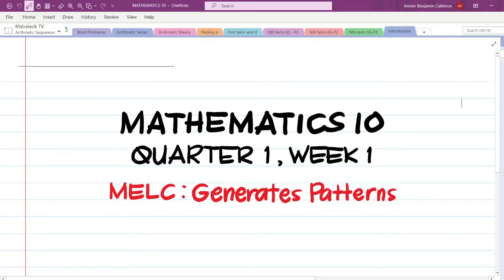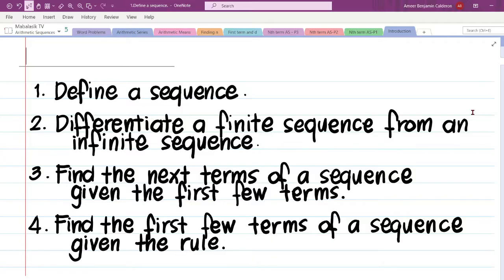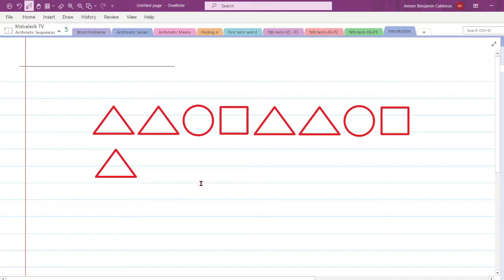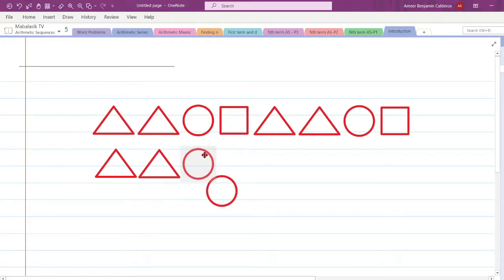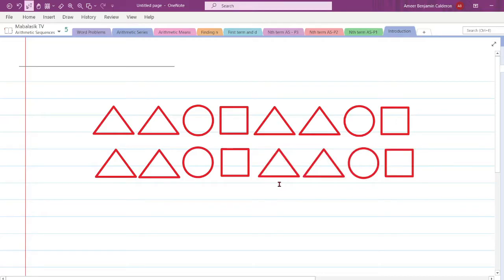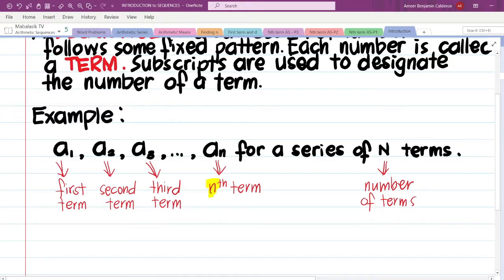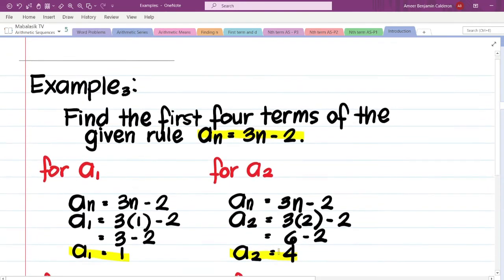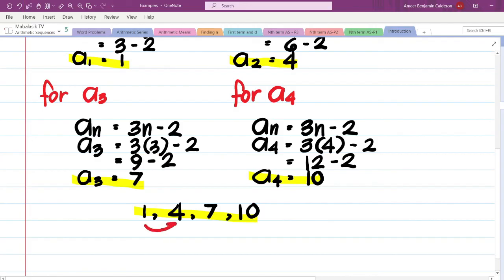Grade 10 - Generating Patterns | SirABC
Video lesson for Mathematics 10 Q1 Week 1
MELC: Generates Patterns

Social Media Accounts:

Facebook: S i r A B C